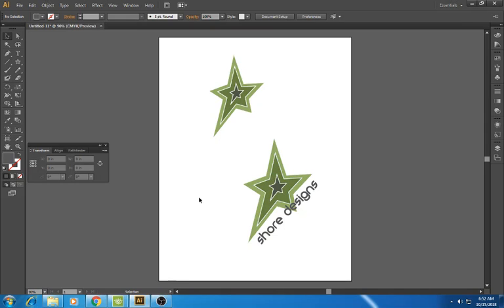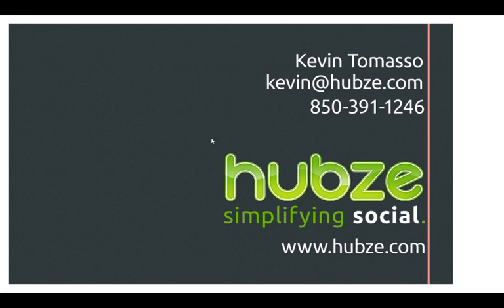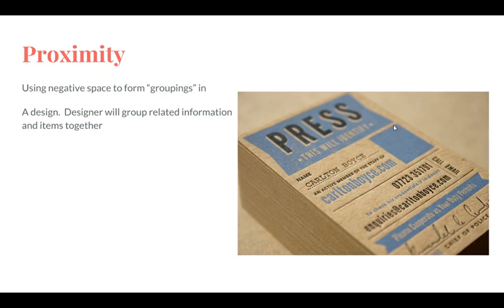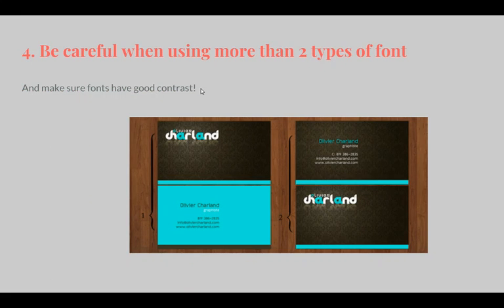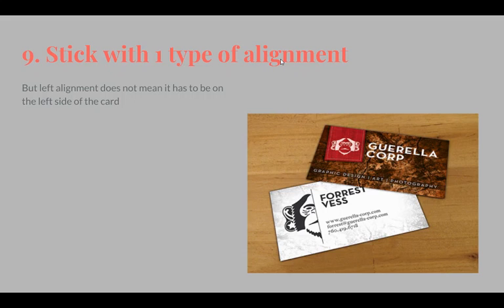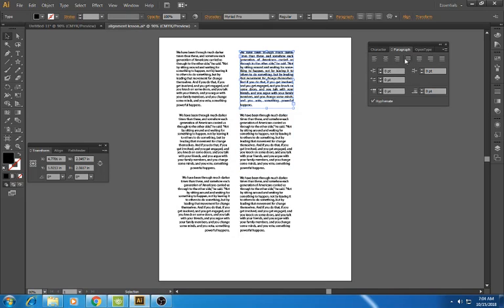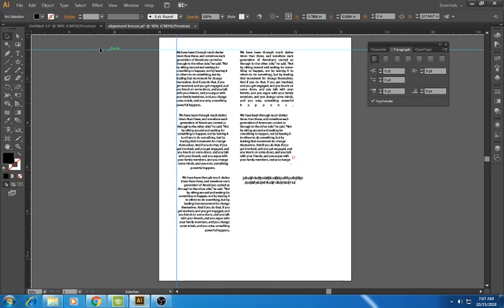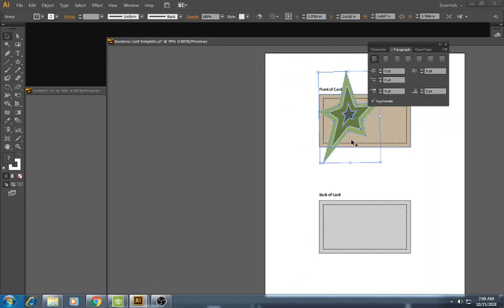business card alignment